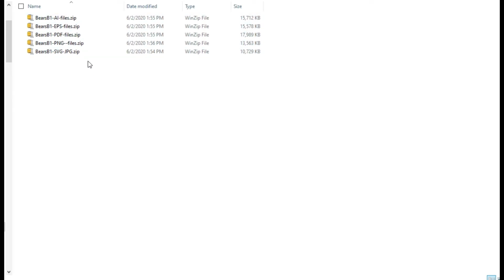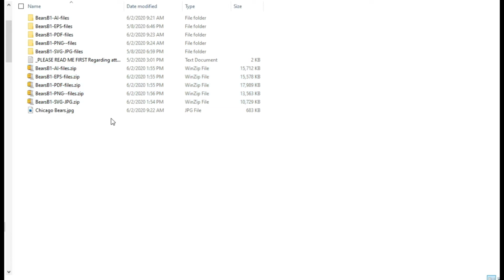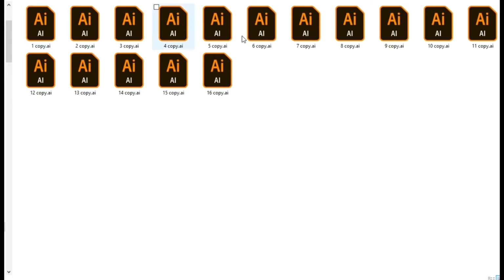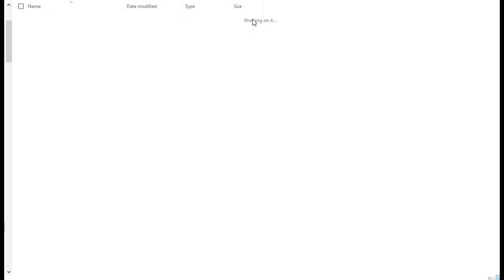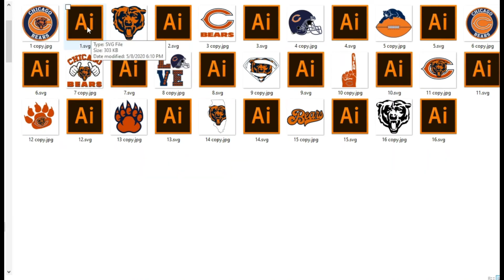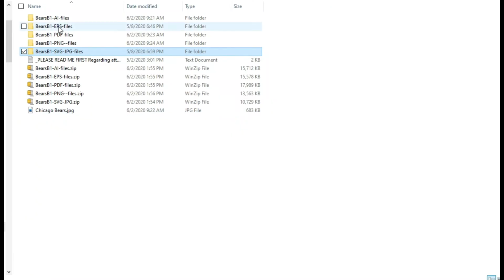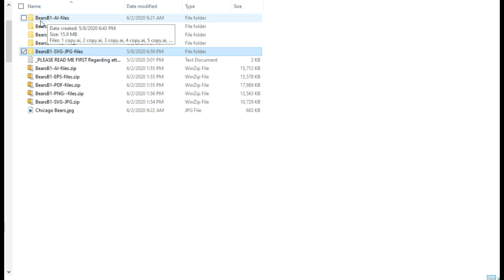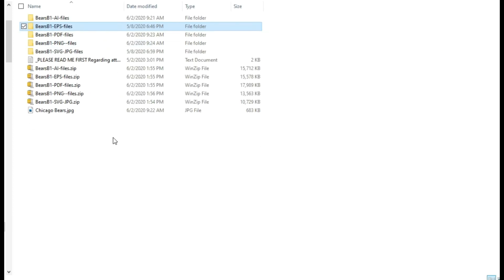How to Unzip & Locate files by Pixify Designs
This video will show you how to unzip a zip file & Locate your folder to choose the right file. By Pixify Designs